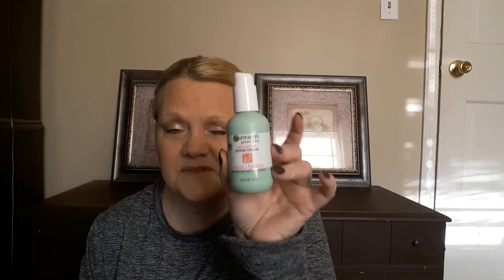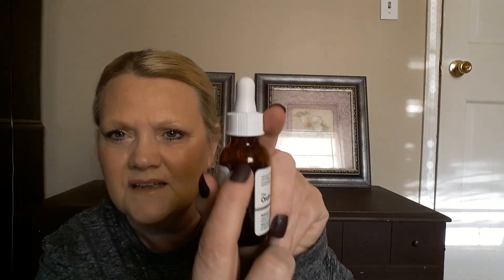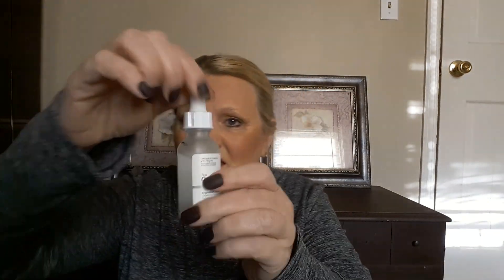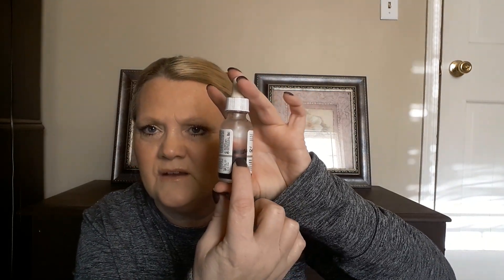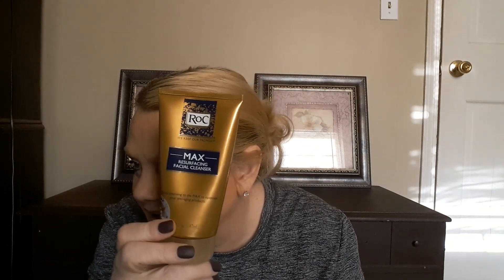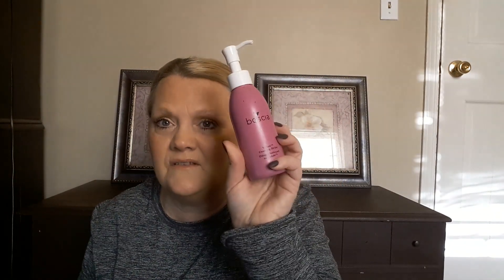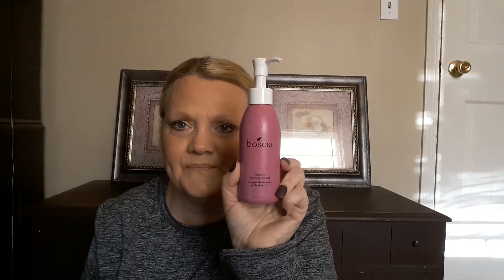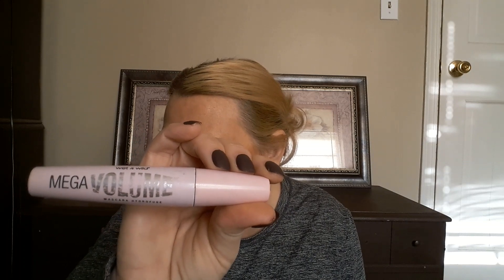DECLUTTER / USE IT UP CHALLENGE